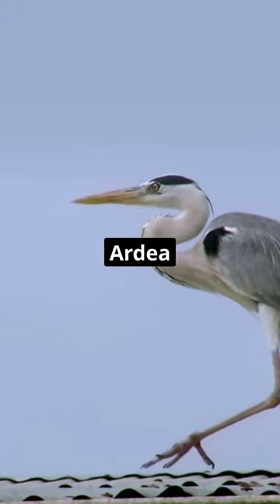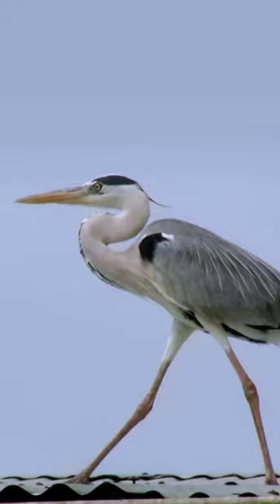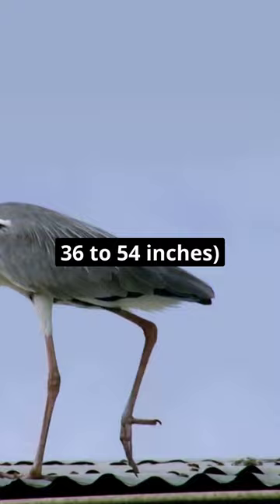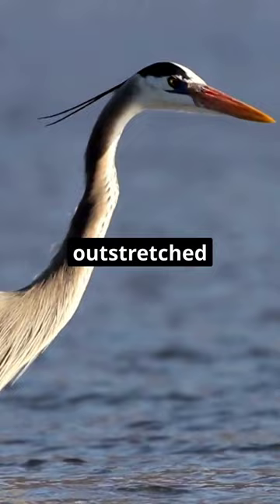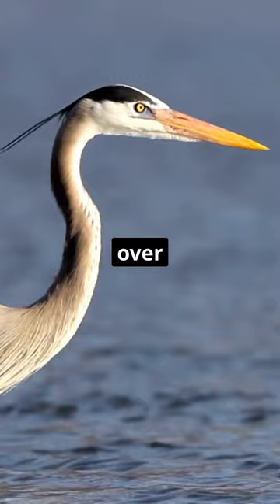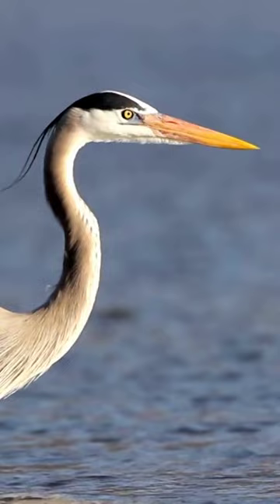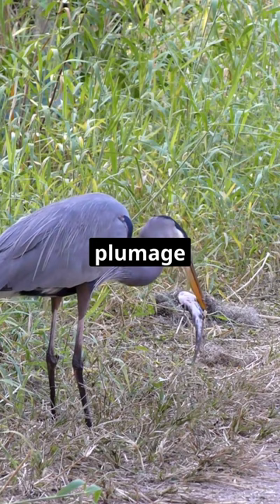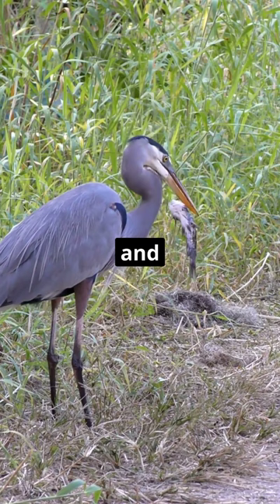How Tall Can a Great Blue Heron Grow?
Discover the amazing size of a Great Blue Heron in this incredible video! You’ll learn all about how tall these impressive birds can grow. Find out what factors influence their growth and how they compare to other wading birds. With stunning visuals, you’ll be immersed in the majestic world of these beautiful creatures. Get ready for an eye-opening experience that will leave you inspired and awestruck!